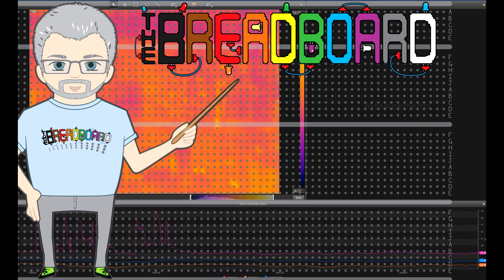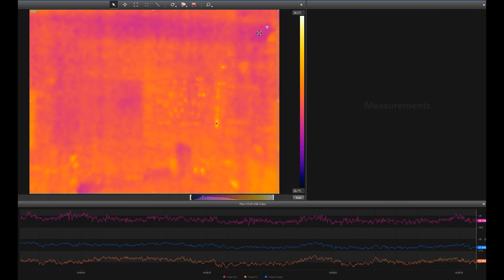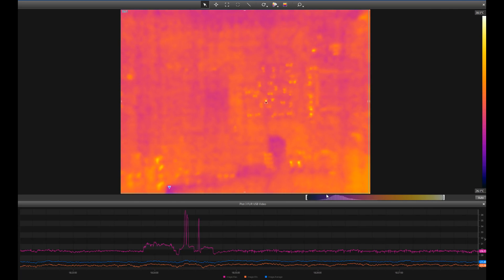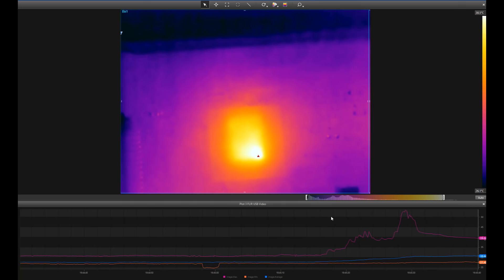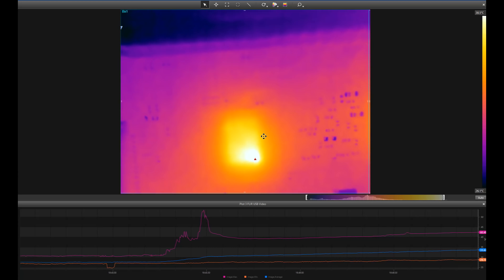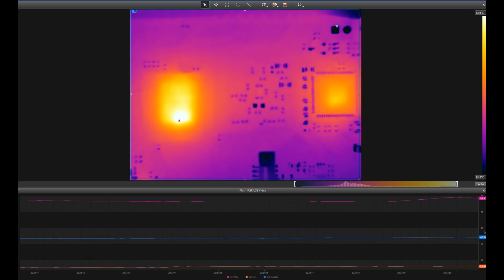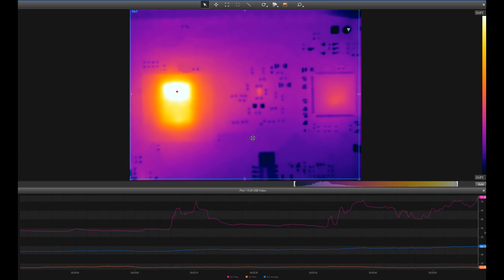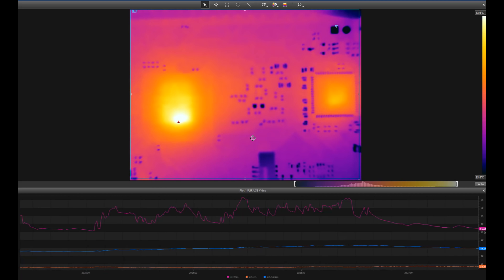ETS320 monitoring the RPI3 temperature during boot cycle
Ever wondered what parts of the CPU in a PI3 heat up as it boots.
Wonder no more as we watch it all happen using the ETS320 Thermal Desktop imager from FLIR. At 320x240 and only 70mm away it shows all the details.
This is only the first try at this so I will be posting other videos for other systems

ESP8266, Quark 1000, ATMEGA328 or 2650 + other circuits as long as they will fit under the camera.

I'll see if I can dig up a few stress tests as well.